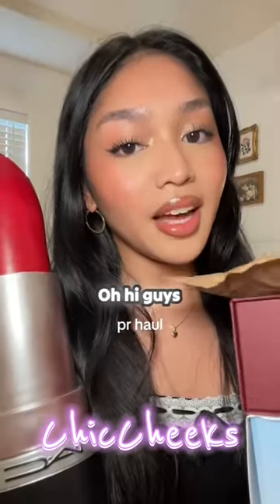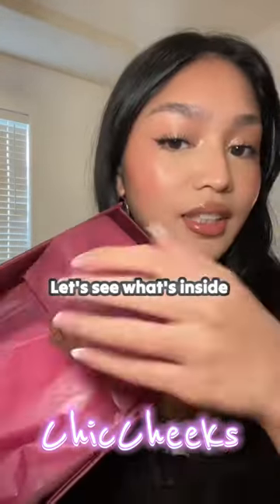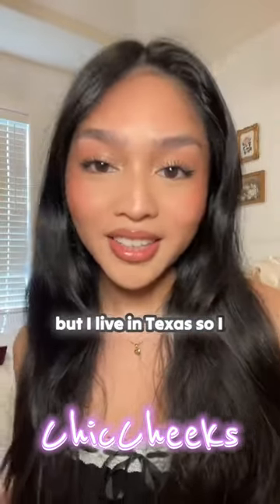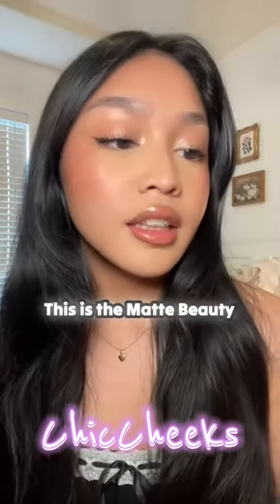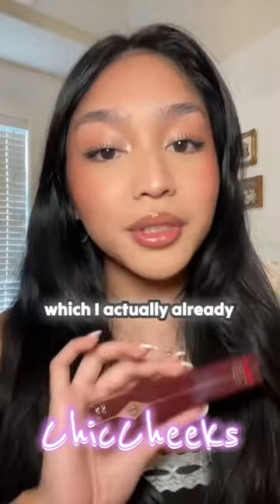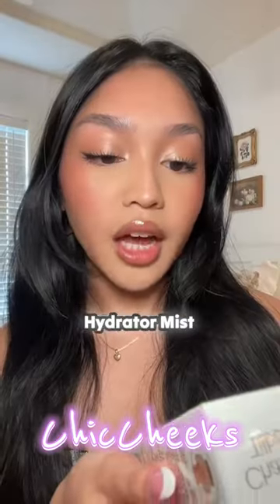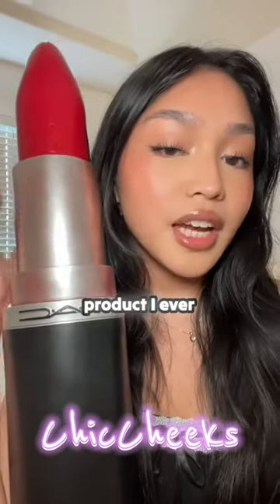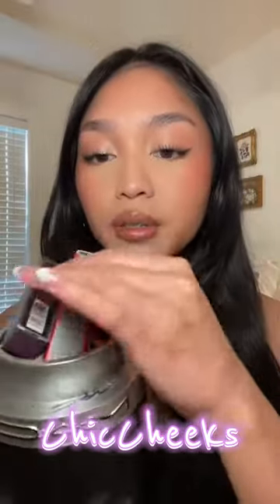Unboxing Charlotte Tilbury PR Haul! | First Impressions & Swatches | PART 1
The video transcript delves into a mini PR haul from Charlotte Tilbury, showcasing items like a blush wand and highlighter. The speaker exudes excitement about receiving PR from the brand for the first time. They also mention receiving a beanie, which they find cute but might not wear often in Texas.